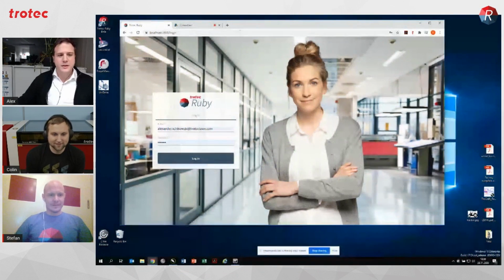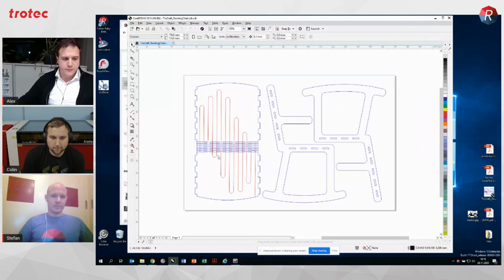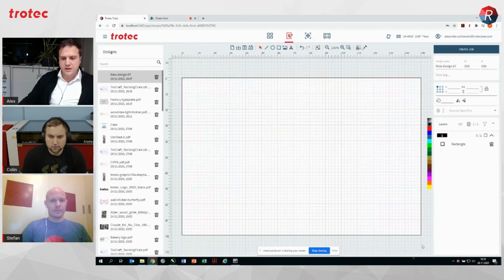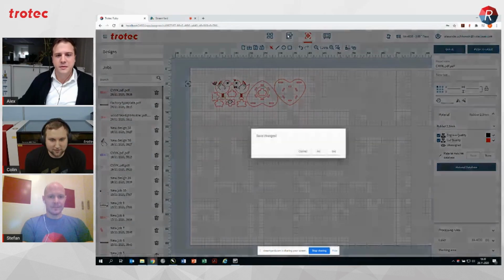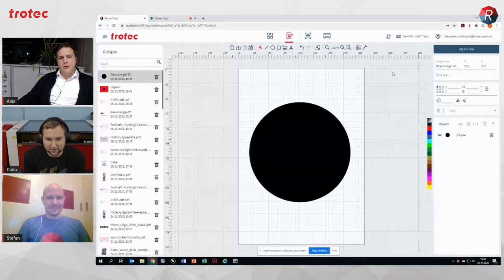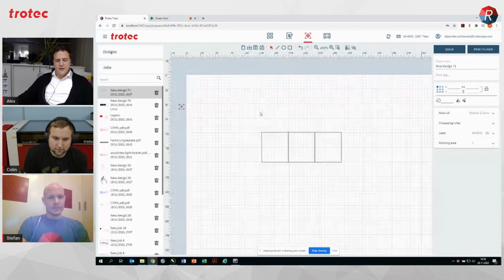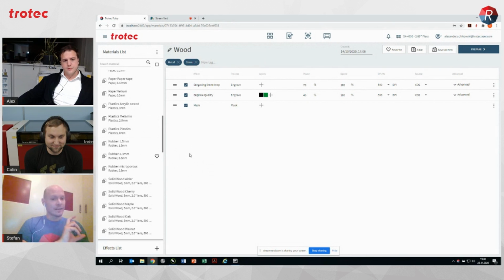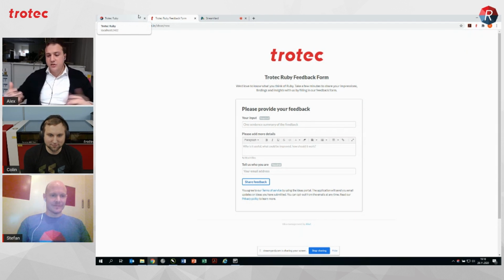Ruby Laser Software Training with Linus Media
This week, we're showing you a comprehensive basic training on Trotec's new revolutionary Ruby Software with Colton Worobetz from Linus Media Group!